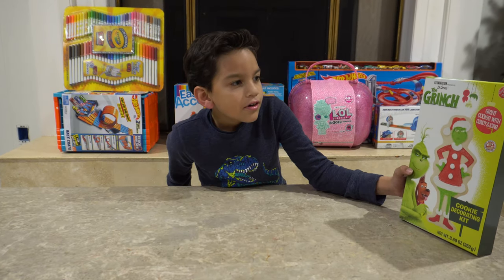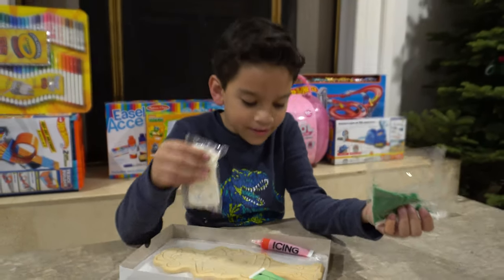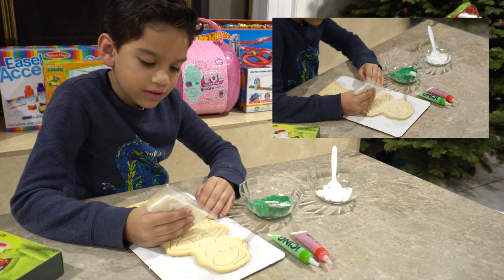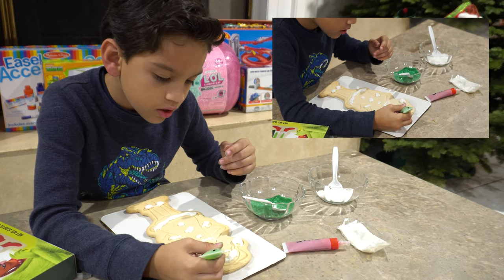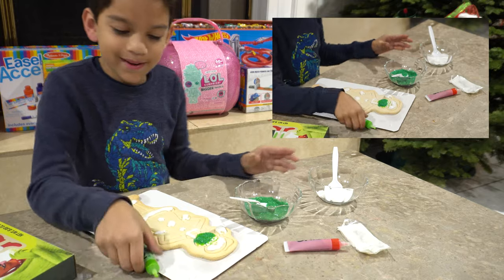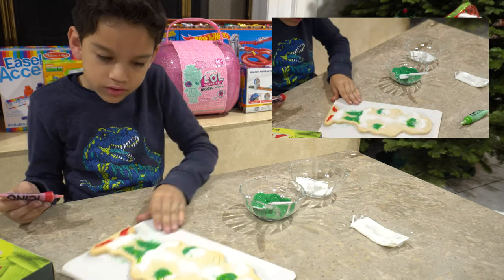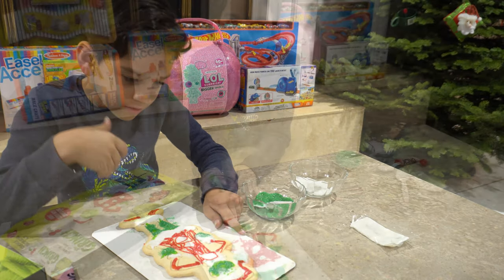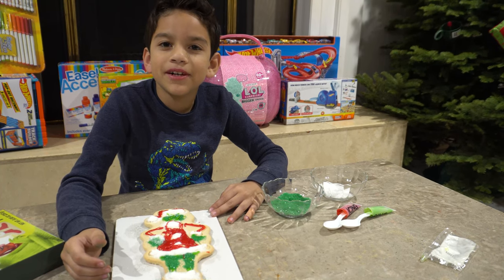The Grinch Holiday Cookie Movie Edition.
Picked up this grinch gingerbread man cookie when we bought the tree in our last video. Hope y’all enjoy the unboxing!